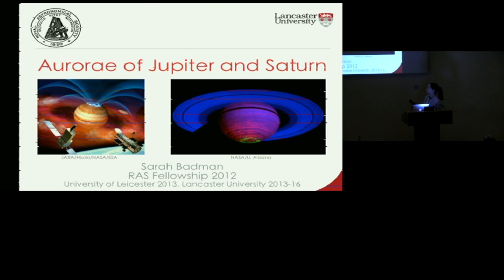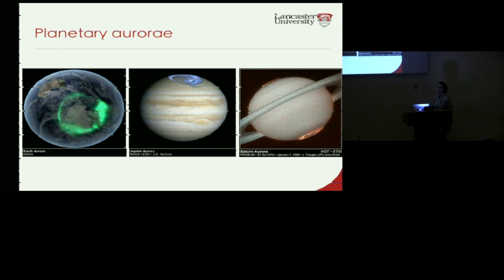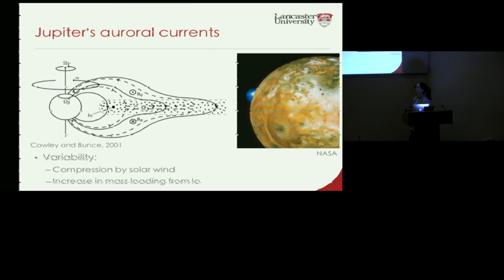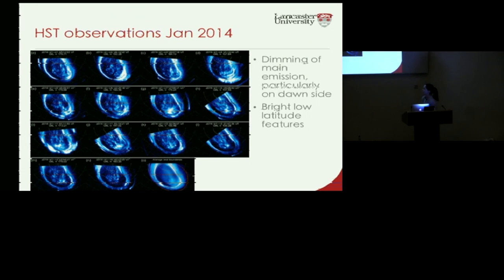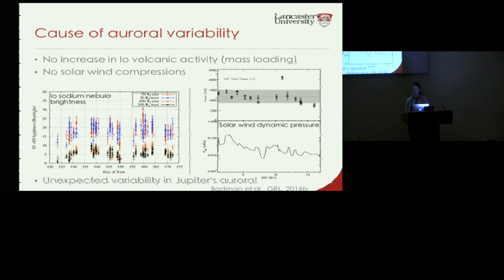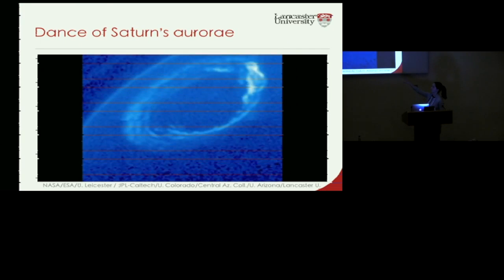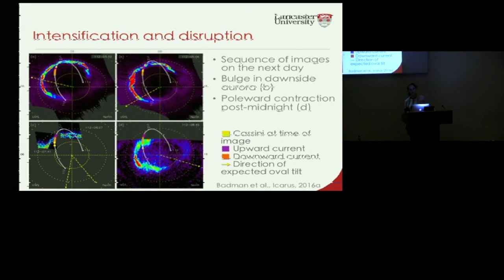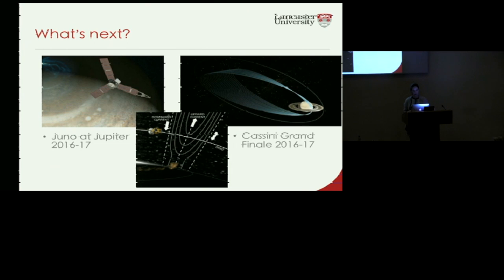The Aurorae of Jupiter and Saturn - Dr. Sarah Badman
The Aurorae of Jupiter and Saturn by Dr. Sarah Badman (Lancaster University) on 11/03/2016.